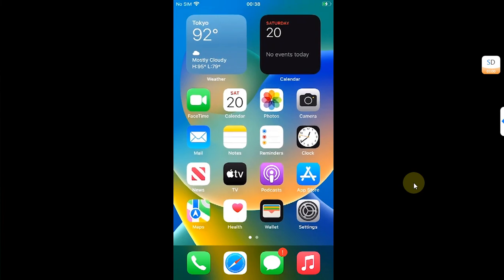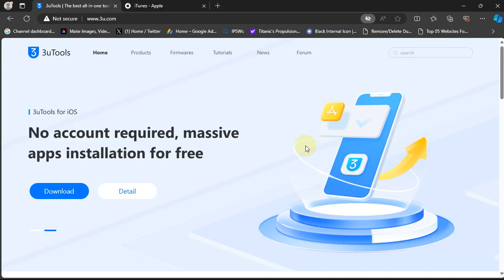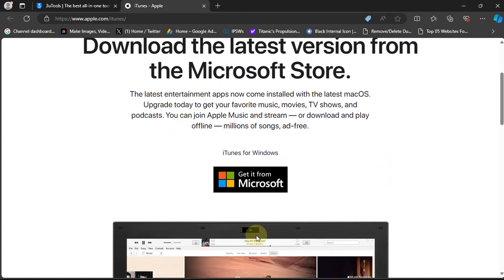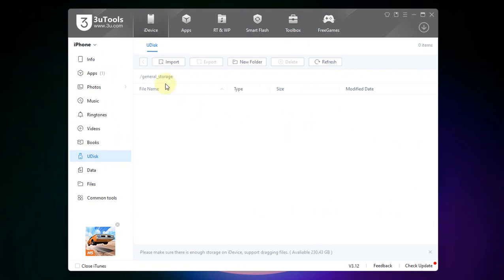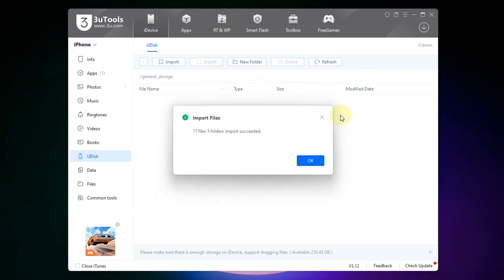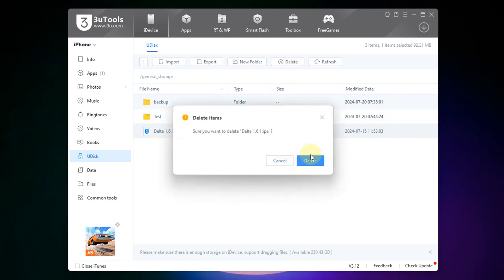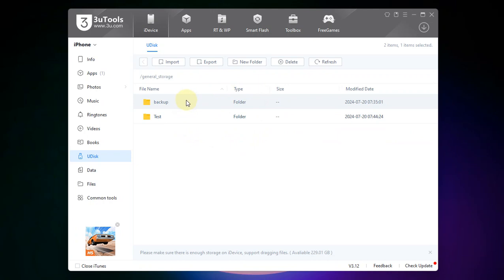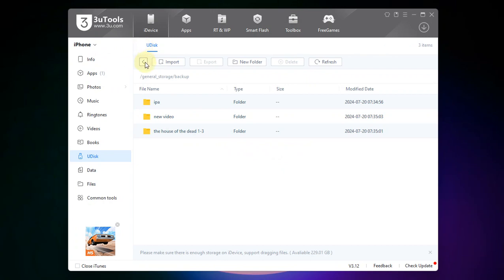How to use iPhone as storage device | Use iPhone as hard drive | iPhone as USB drive | No Jailbreak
In this video, I will show you how to use your iPhone as a storage device without the need for jailbreaking. Learn how to transform your iPhone into a portable hard drive, enabling you to store and transfer files seamlessly. Whether you need extra storage space or want to carry important files with you, this tutorial will guide you through the steps to make it happen. The method showcased in the video is completely free.

Topics Covered:
Use iPhone as storage device
iPhone as hard drive
iPhone as storage USB
iPhone as USB Drive